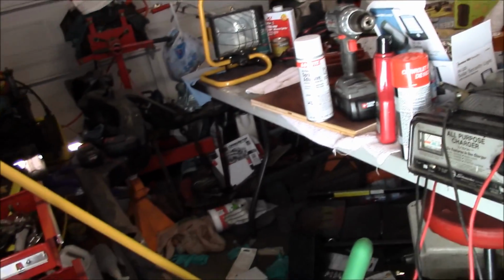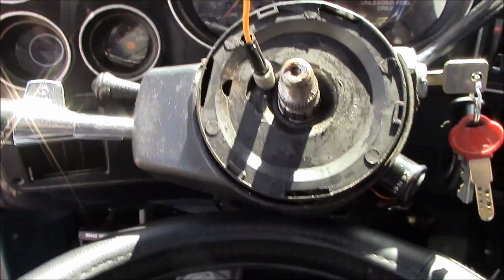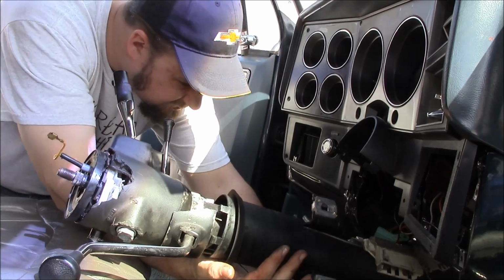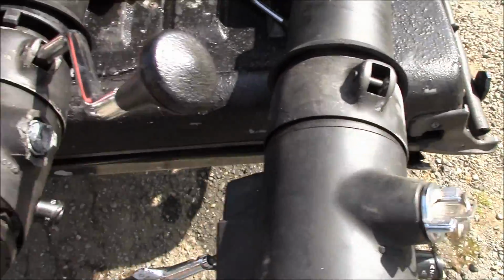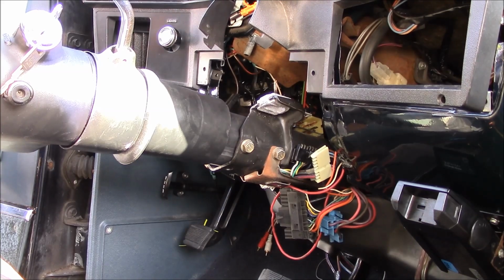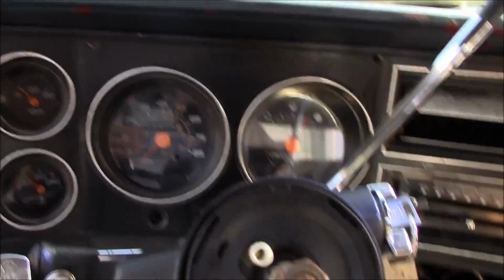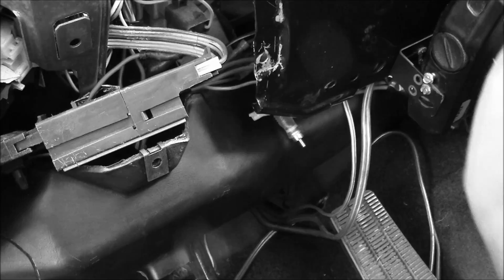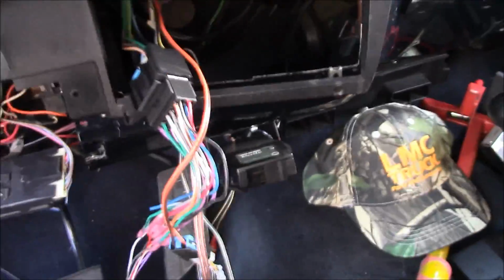Steering Column Swap 1989 K5 Blazer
I tried to swap out the busted wore out steering column for a unit in better shape, but had a little set back.  I hope to figure out what went wrong in an upcoming video...